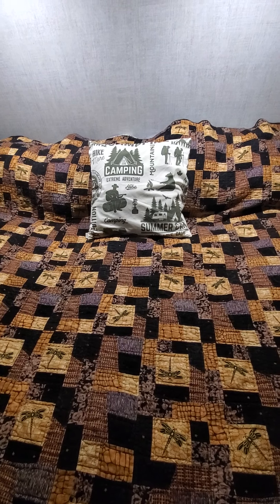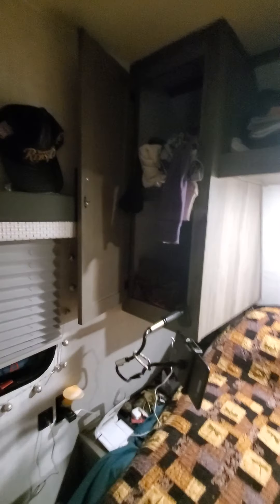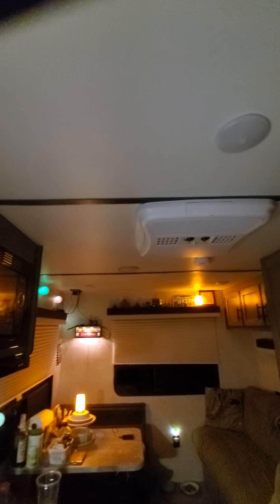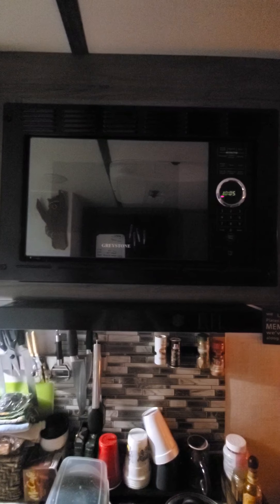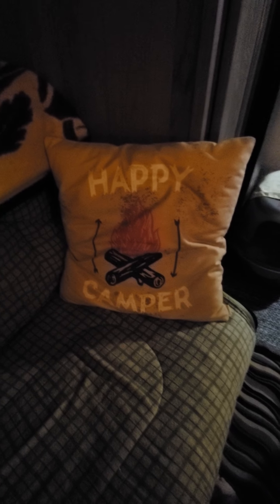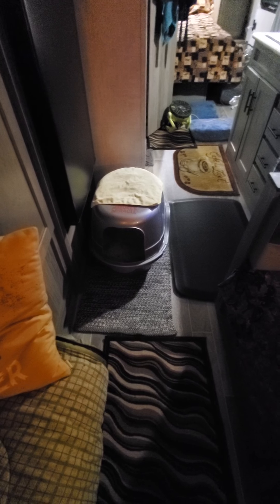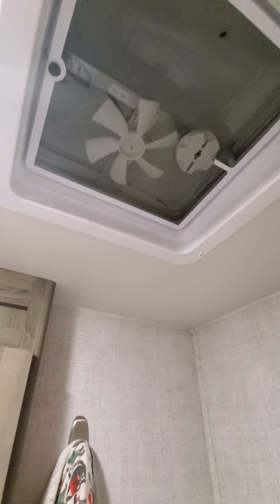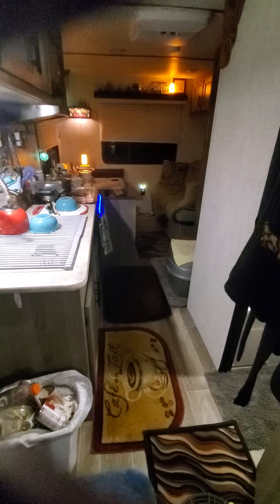2021 Gulf Stream Enlighten Interior Tour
Interested in tiny house living? Check out this video to see if the lifestyle is for you! This video will give you an interior tour of the 2021 Gulfstream Enlighten